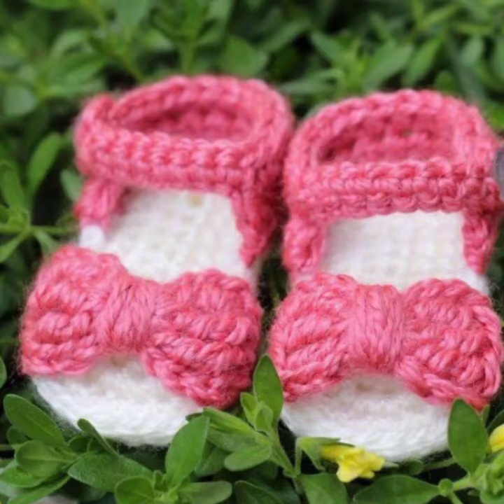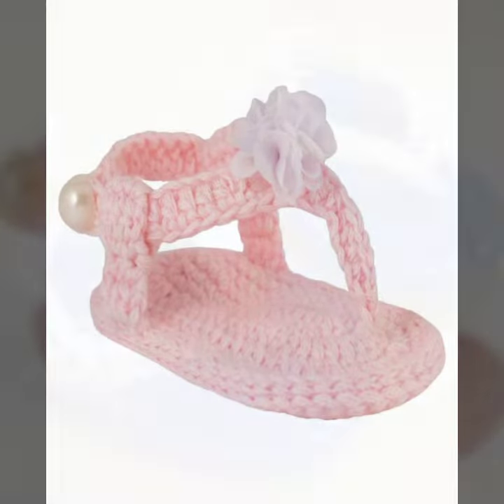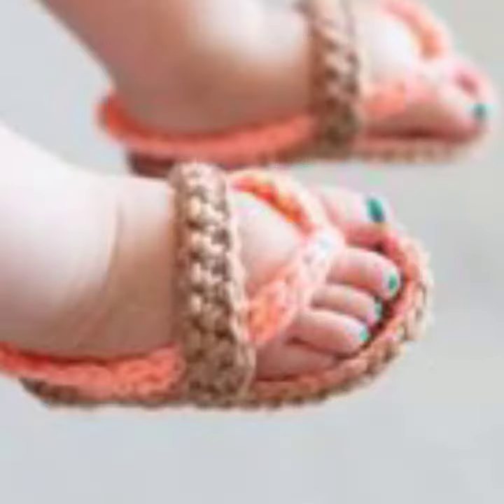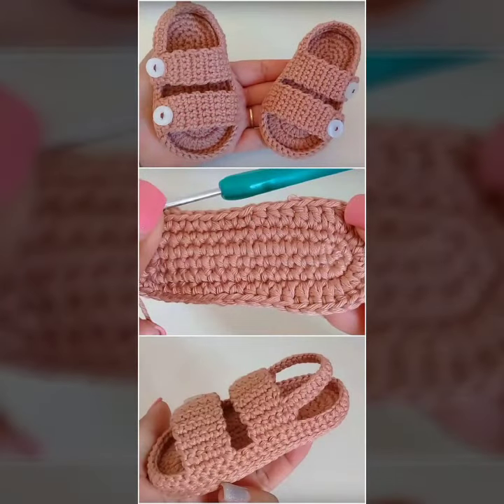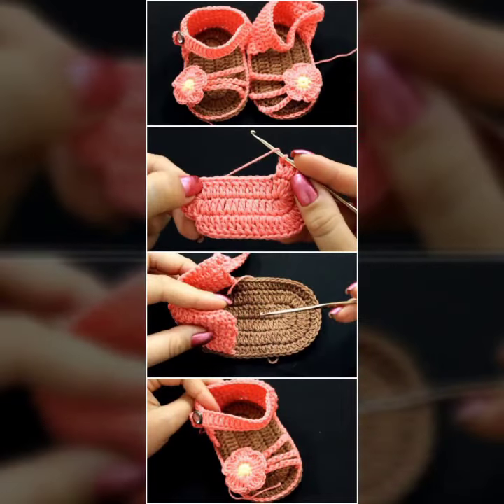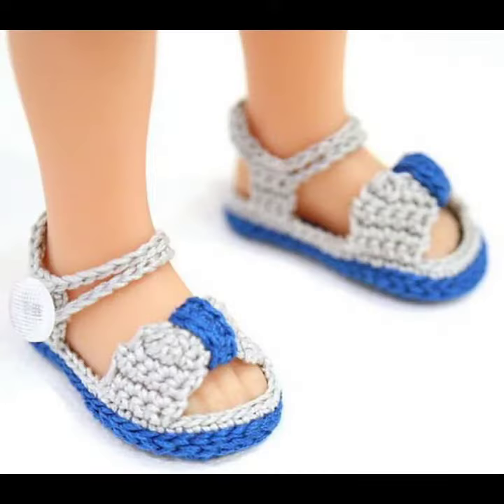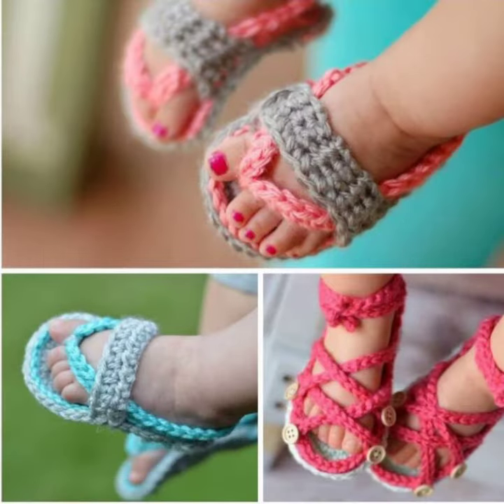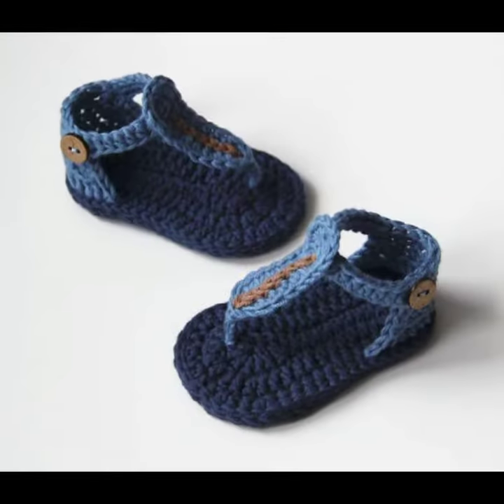Most trendy ideas for babies of crochet sandlas patterns